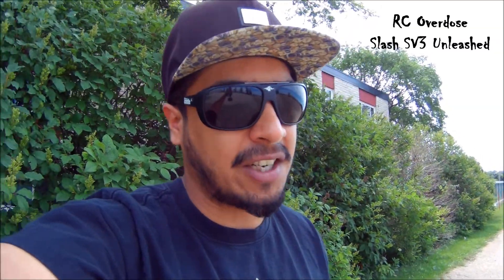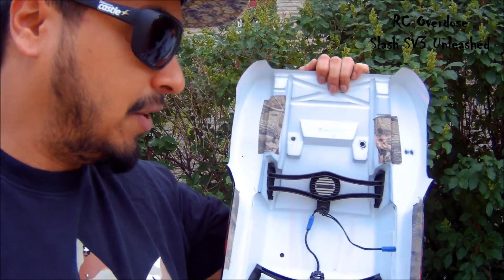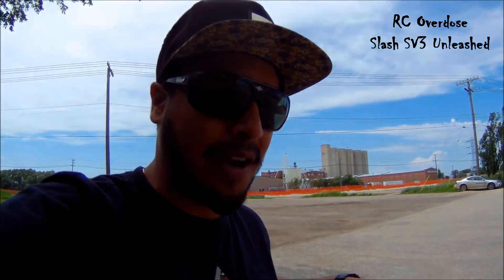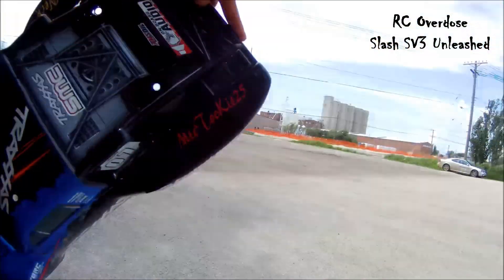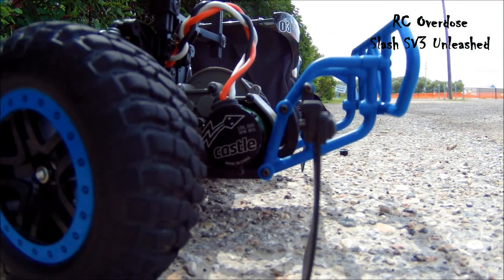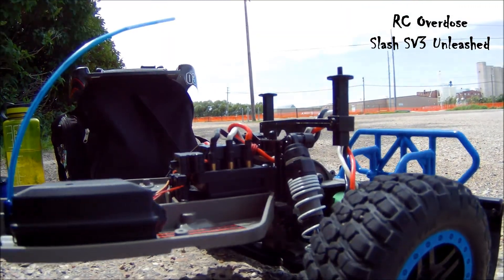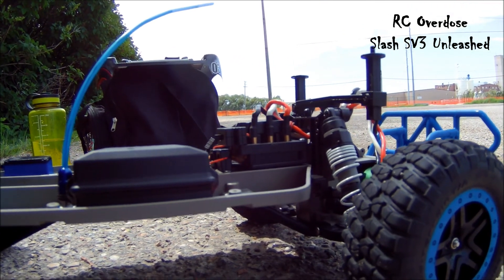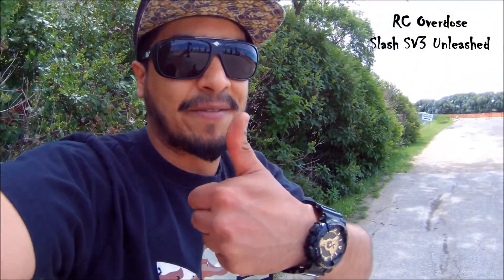Powerful SLASH Sv3 Ki**in it (Drifts,Off-Road Speed shots)Castle Powered-RC Overdose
Hey RC Overdosers,Welcome to RC Overdose.In this video,I am featuring my slash Running on Sidewinder3 setup from castle creations 5700Kv 4 pole motor and a few good upgrades.I upgraded my slash as i needed to.
This truck is one of a kind.Love the joy of it,Absolutely stunning performance.Hope you folks enjoy the video.
Cheers to my Youtube Brothers !!